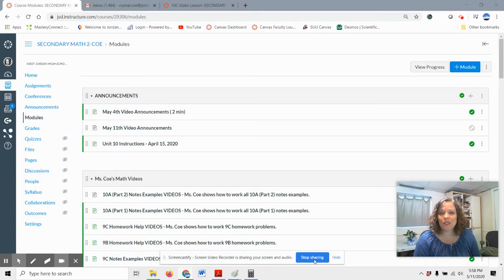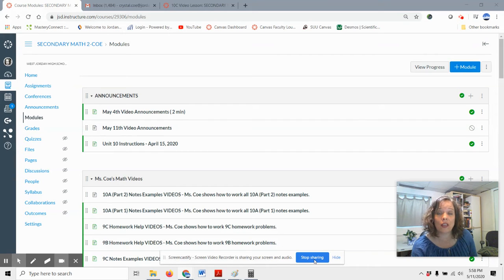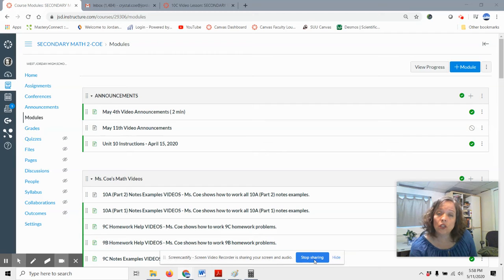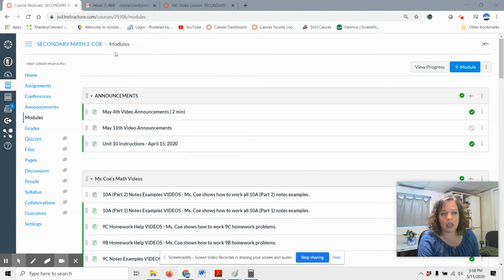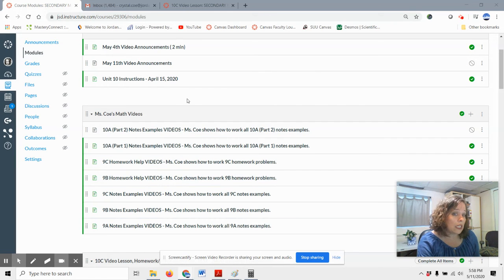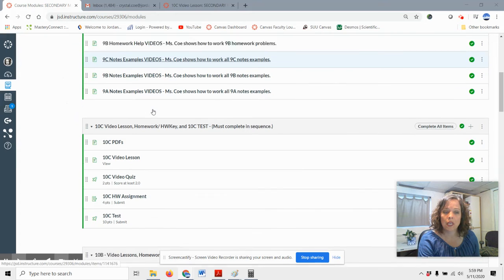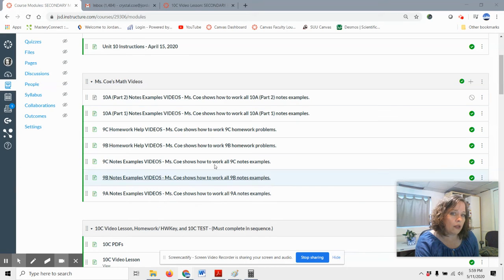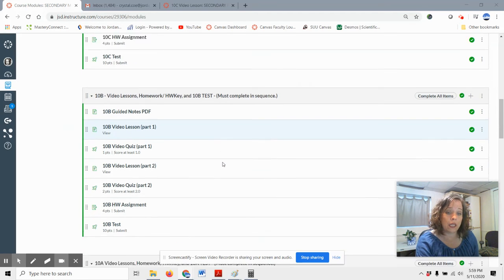May 11 Video Announcements (3 min)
May 11th Video Announcements